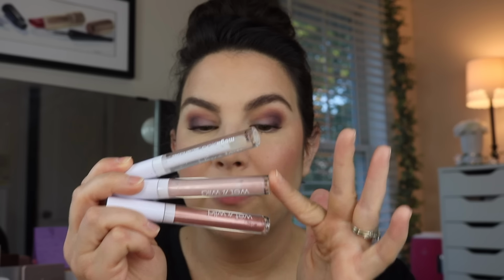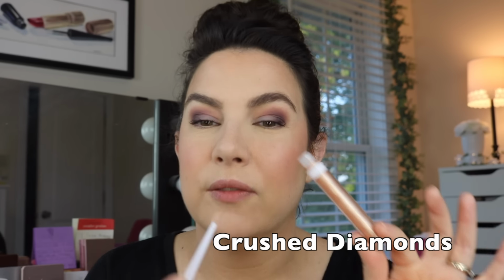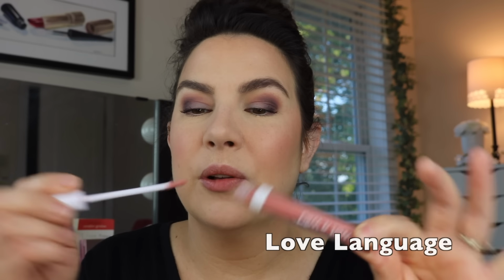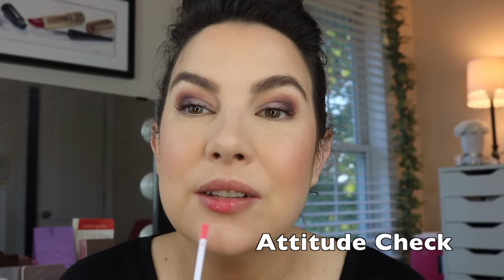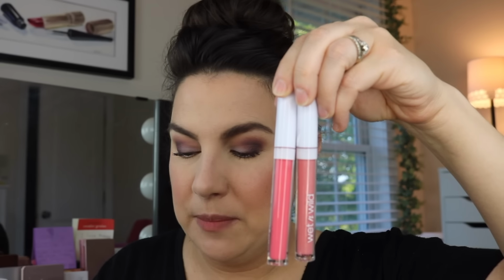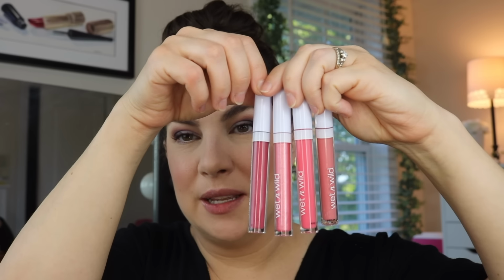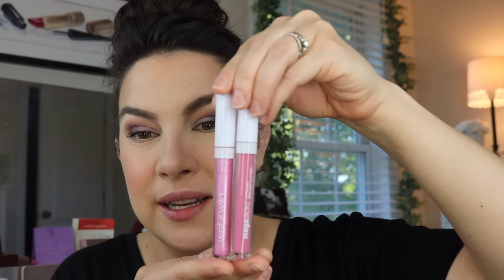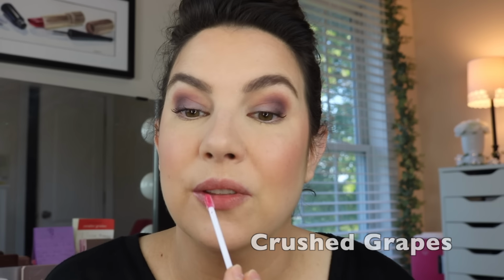THESE TAKE ME BACK... Wet n Wild MegaSlicks- An Improvement! Full Try-On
Alright... who started their makeup-wearing life with Wet n Wild MegaSlicks? 🙋🏻‍♀️ They've made some changes and added a ton of shades. Trying on all 16! NEW- Shop My Stash Drawer GRWM AND- Complexion Routine Switch Up

Shades in Try-On...

Nude/Neutral Family:
Crystal Clear
TuTu Sweet
Pink Champagne
Crushed Diamonds
Call Me Boss
Bronzed Berry
Love Language
Nude Mood

Coral/Pink/Berry Family:
Snuggle Sesh
Attitude Check
Cherish
Past Curfew
Lowkey Pink
Sinless
Berried Treasure
Crushed Grapes

Profound Thought:
"The best way to cheer yourself up is to try to cheer somebody else up."
-Mark Twain

Random Thought:
I'm not sure exactly how many popsicles this house has gone through since summer break started... but it's a lot.